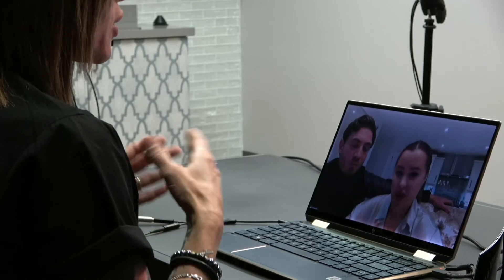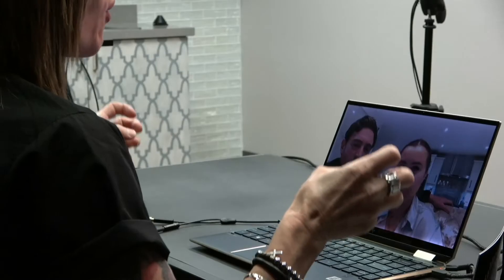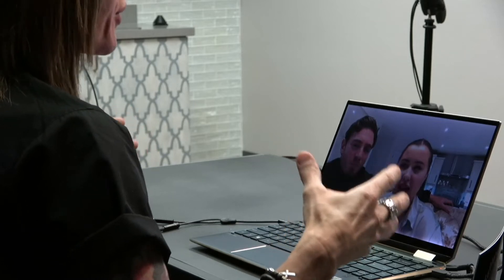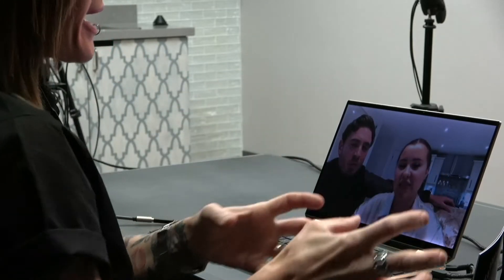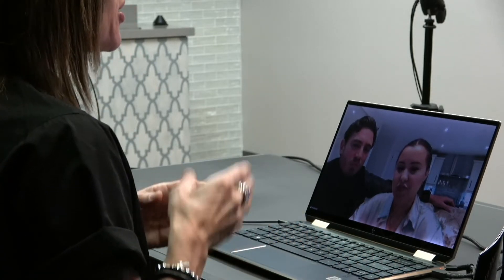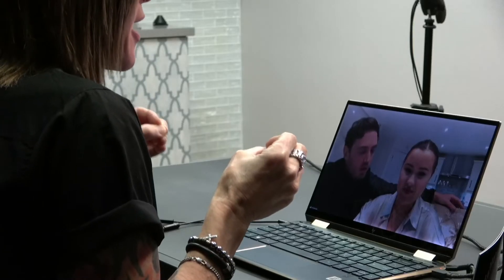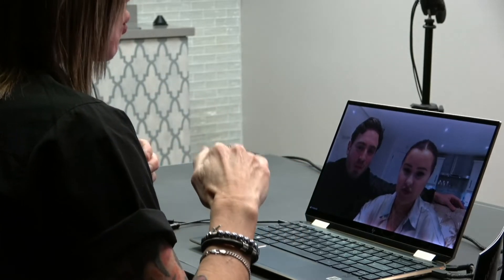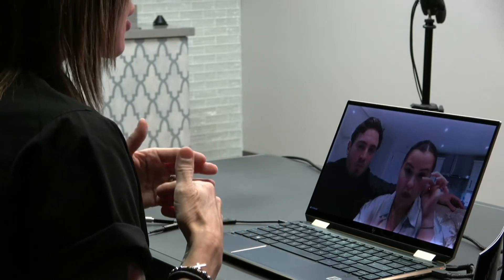TAF #26 Maintaining a healthy work/relationship balance while creating a pigment line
Tatter-a-fact Clips #26 - Maintaining a healthy work/relationship balance while creating a pigment line

Composition and guitars - Russ Letizia
Drums and studio engineering - Mike Zerbe
Recorded at The Compound in Las Vegas, NV

Girlz, Ink 2022